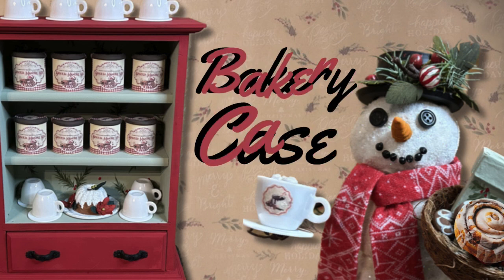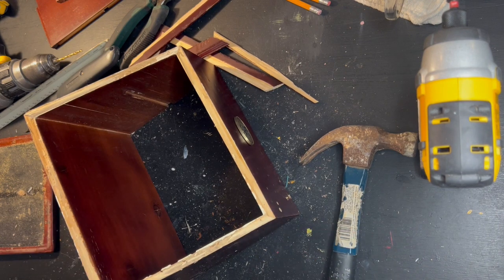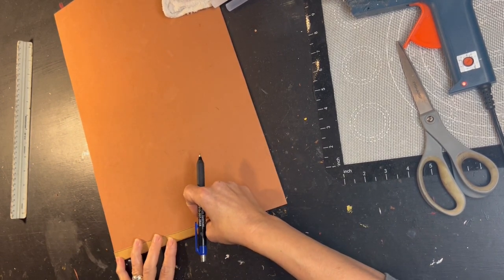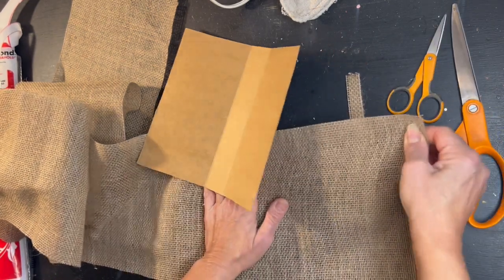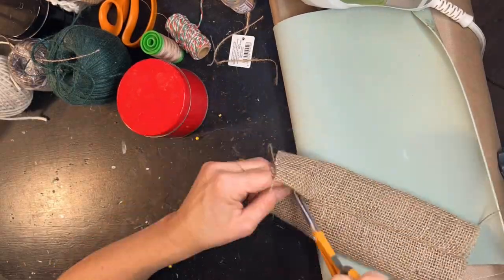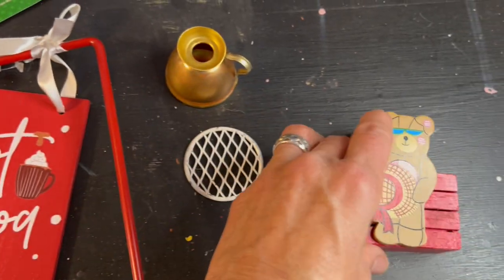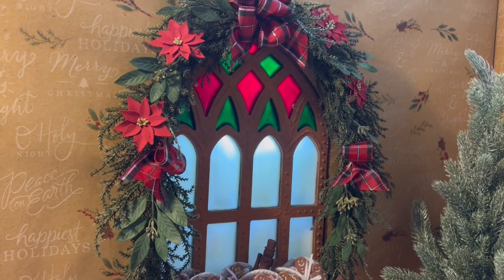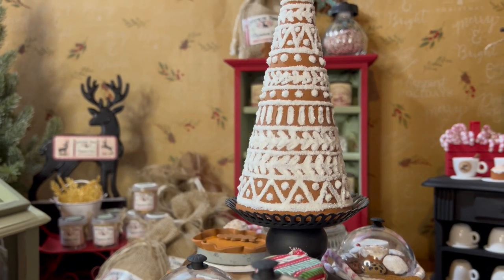Chilly's Gingerbread Bakery & Cafe's Christmas Open House / Creators Christmas Open House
Cinnamon Rolls to a mini Bakery Case from a thrifted item, you'll see this and much more at Chilly's Christmas Open House! I DIY many thrifted and clearance items into fabulous Christmas decor.

This is my video link where I show you how I made the Gingerbread Stained Glass Window

My Etsy Shop

This is the link to the images I used from Traci Vanover Designs:

I used Natural Burlap to make my Reindeer Feed Bags
Natural Burlap  Model: NT-60W-BUR-11